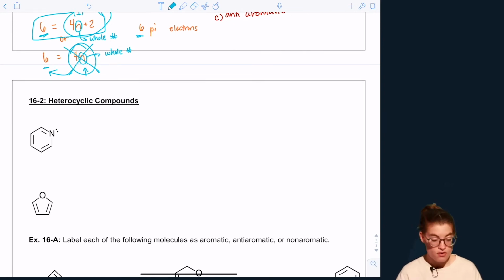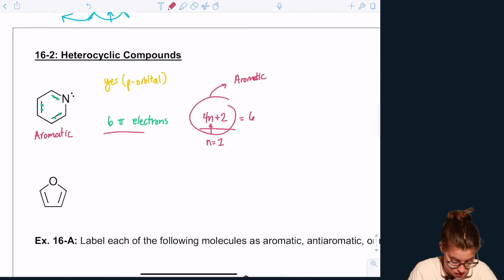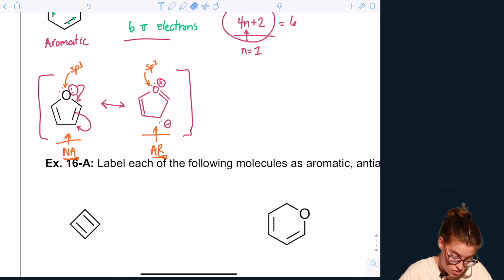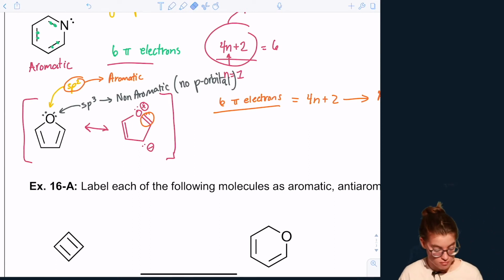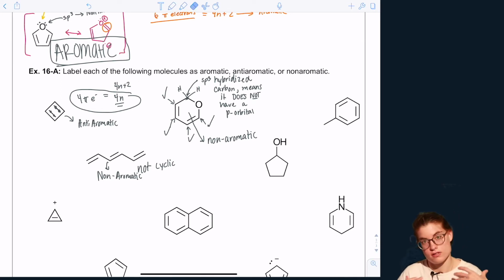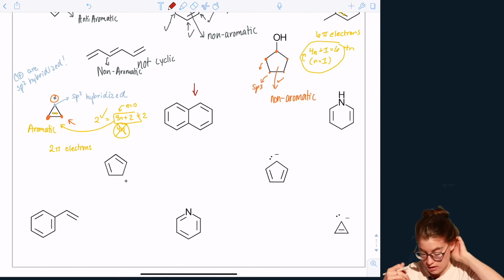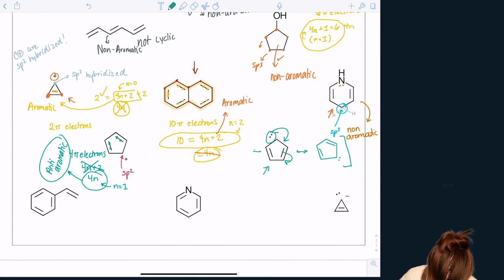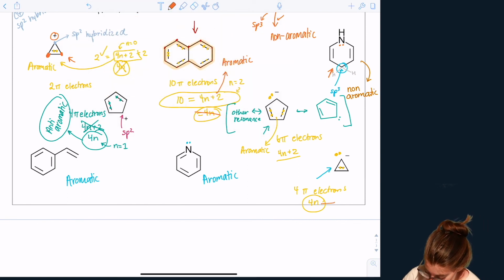Heterocyclic Compounds (16-2) | Organic Chemistry | PCAT CopyCat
Are you studying organic chemistry? Organic Chemistry is a difficult and confusing subject, but we believe we can help. Watch our videos to learn about heterocyclic compounds. More videos will be coming soon.